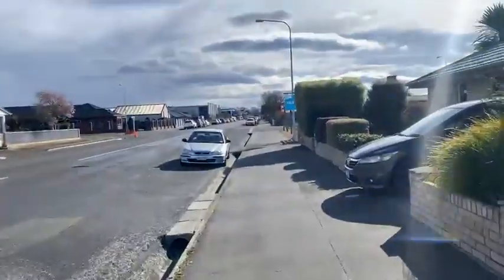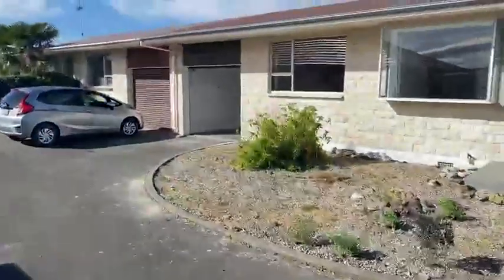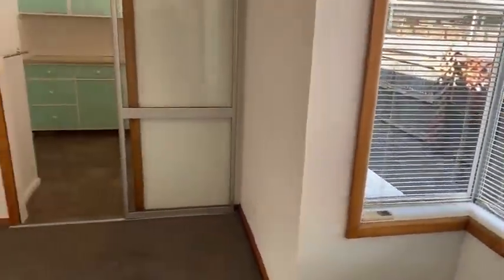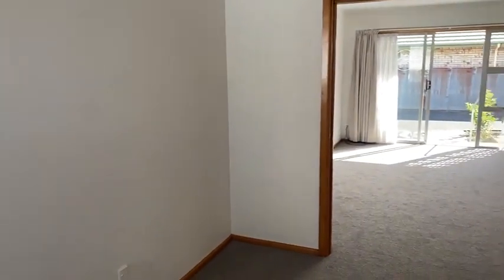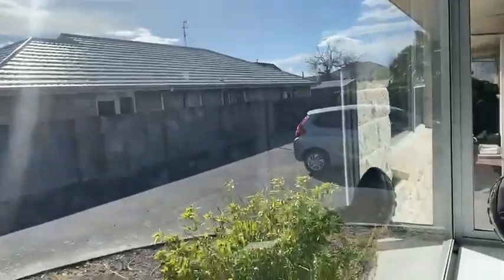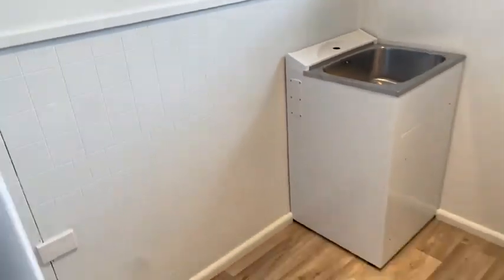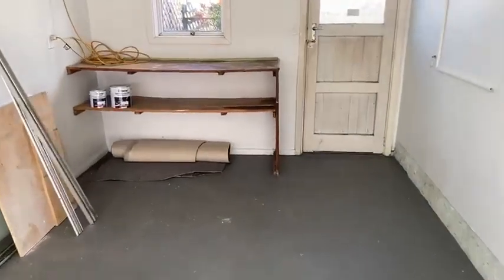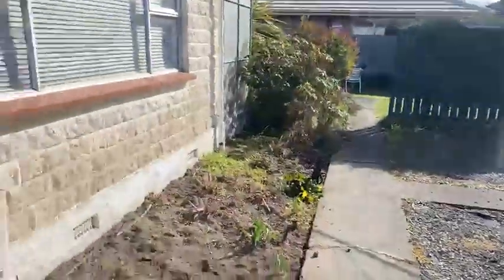2-267 Tancred Street.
2 Bedroom, long Internal access garage.
Walking distance to town. No lawns to take up your weekends.
New electrical fixtures, New heat Pump, New Carpet and freshly painted.
Call SuperManu for your Private viewing
Check out SuperManu on Facebook to see these live before anyone else.